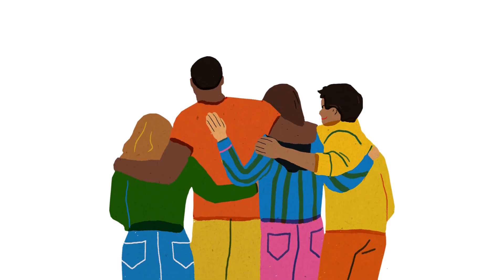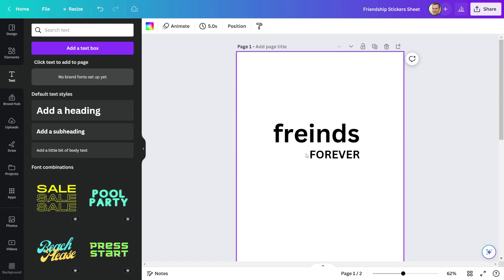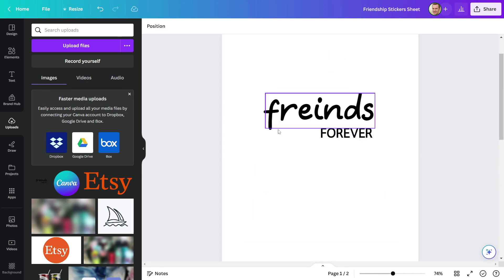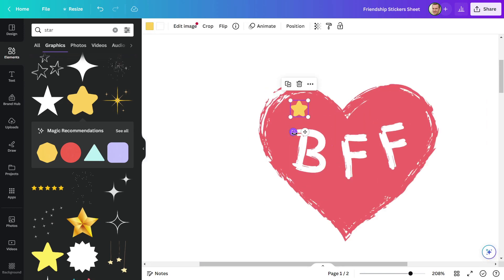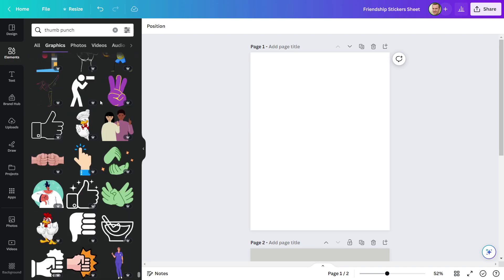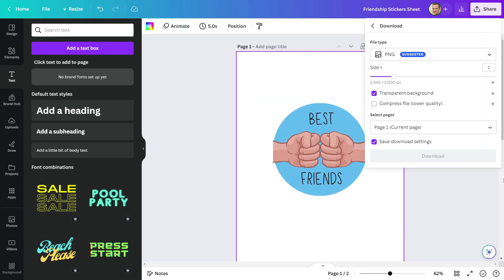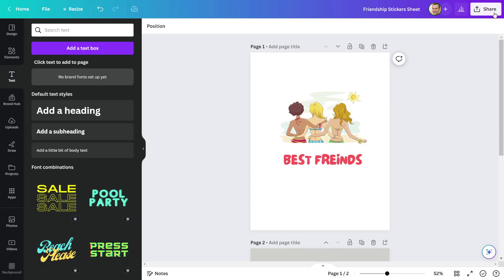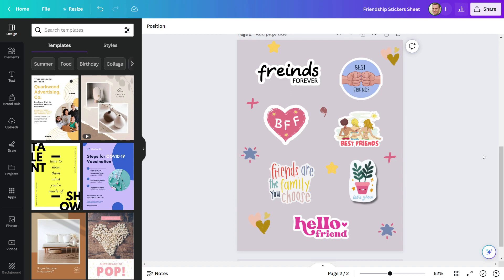Digital Stickers : How To Create & Sell Stickers Using Canva | Giveaway!!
In this video, I will teach you How to create digital stickers using Canva, Friendship ay is coming in few days and stickers are most popular items on Etsy so you must add friendship day stickers to your store to boost your sale.

I'm excited to announce that I'm working on a new digital planner, and I need your help to make it the best it can be!

I've created a short form where you can tell me more about your planning needs and preferences. Your feedback will be invaluable in helping me create a planner that's truly useful and enjoyable for you to use.

As a thank-you for your help, I'll be giving away a free digital planner to all subscriber. All you have to do is fill out the form

To get Free Digital Planner Join Our FB Group